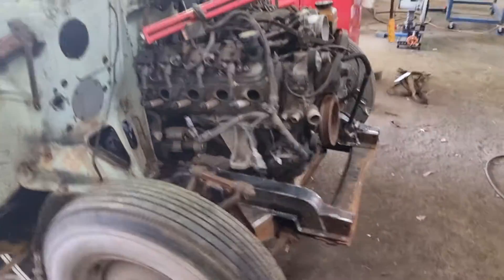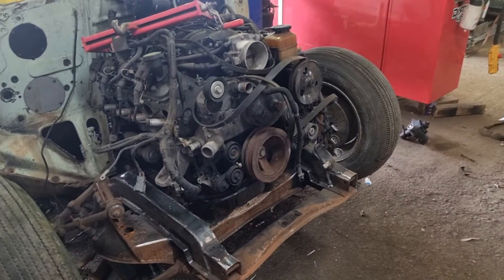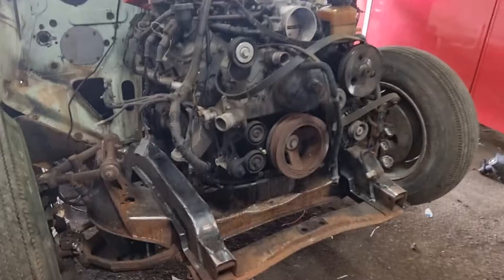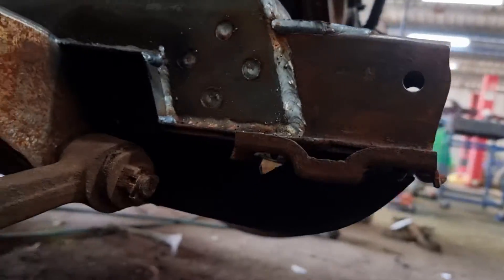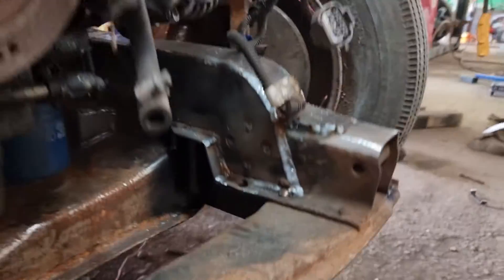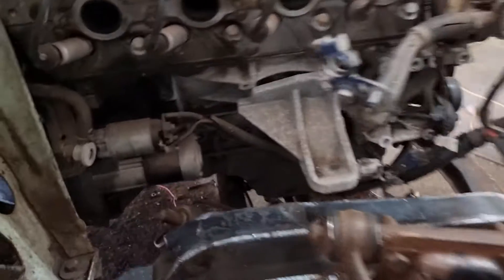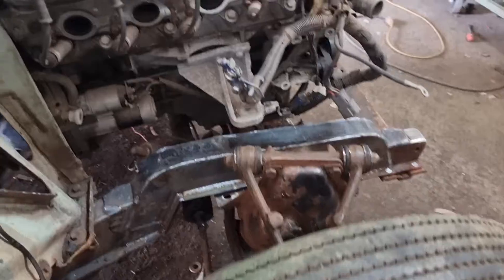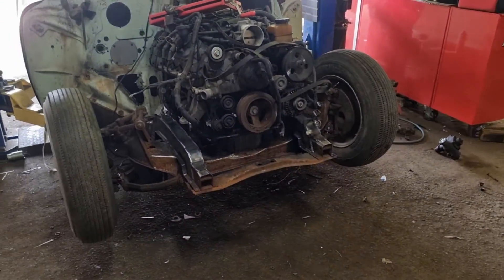Hardys front end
the jag front end is in and the front and rear gussets are done.

the motor is just sitting there at the moment. we need a rear sump to get the motor a bit lower and we can make some mounts

twisted garage Sydney